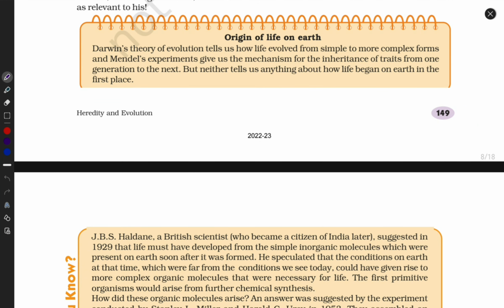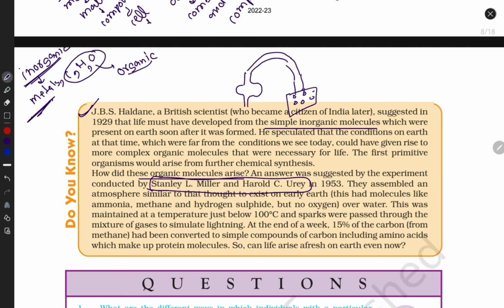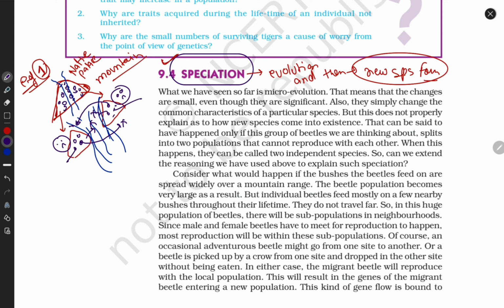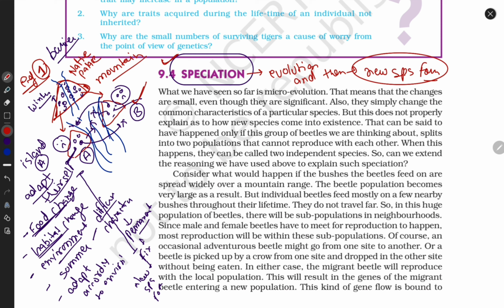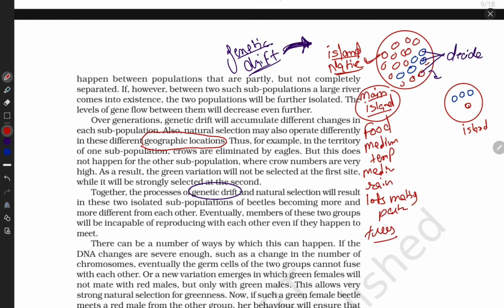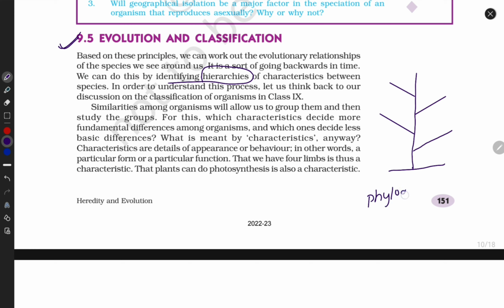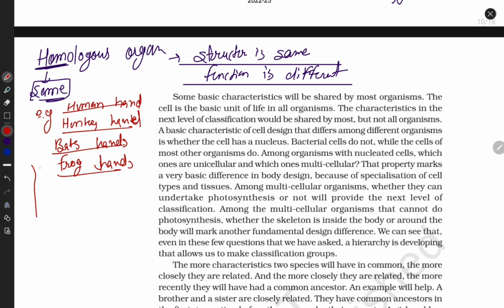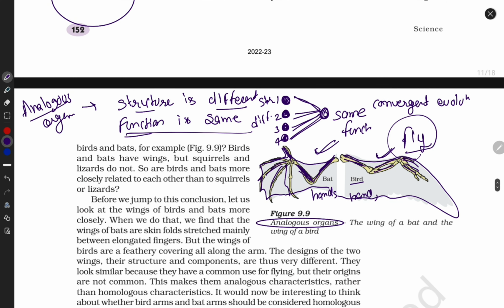Class 10th|Chapter 9| Analogous & Homologus organs|Genetic drift|Reproductive isolation in English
ncert biology class 11 audiobook,
complete ncert biology class 11 syllabus marathon,
class 12 ncert biology chapter 1 in hindi,
class 9 ncert biology why do we fall ill,
ncert nichod biology pdf download,
ncert fingertips biology in hindi pdf download,
ncert biology fingertips pdf download,
ncert biology for lab assistant,
ncert biology kaise padhe,
ncert biology ko kaise padhe,
ncert biology ke question,
ncert ka biology ki book,
11th ka ncert biology,
ncert biology line by line explanation,
ncert biology line by line mcq,
ncert biology line by line questions,
c